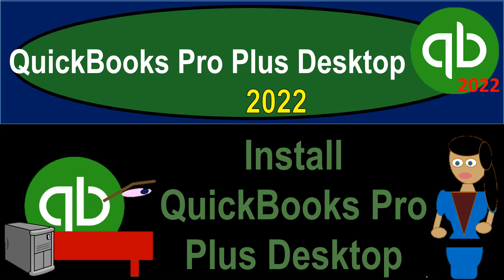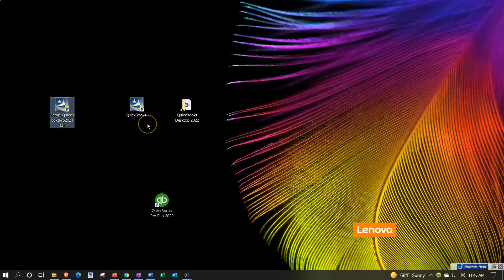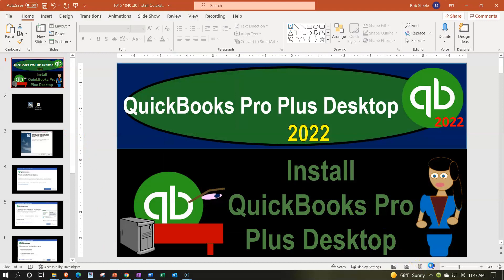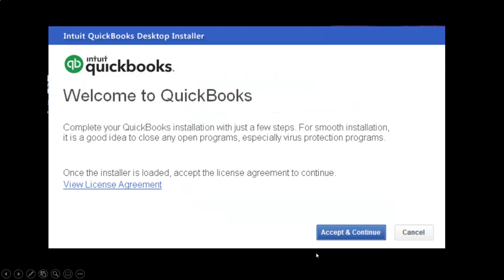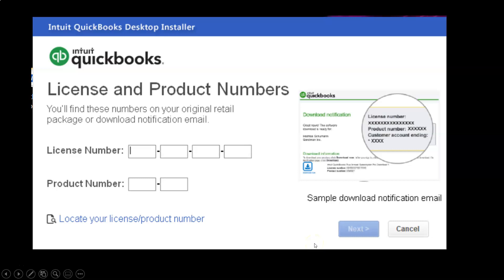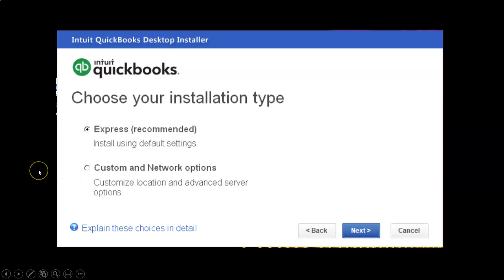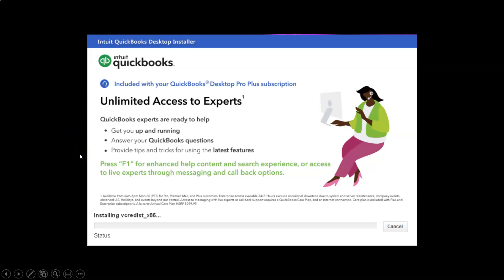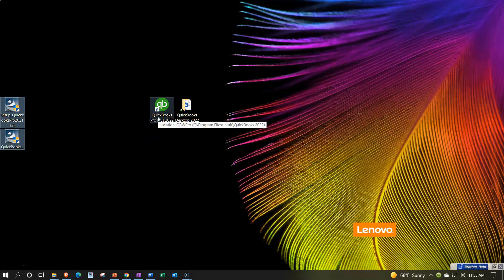Install QuickBooks Pro Plus Desktop 1015 QuickBooks Pro Desktop 2022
Install QuickBooks Pro Plus Desktop